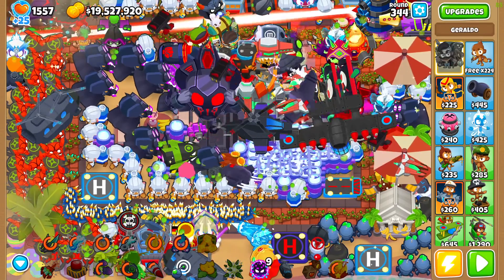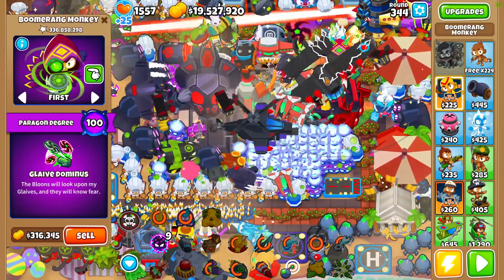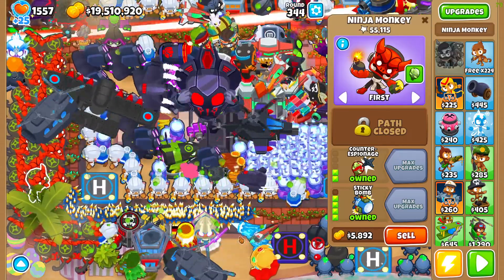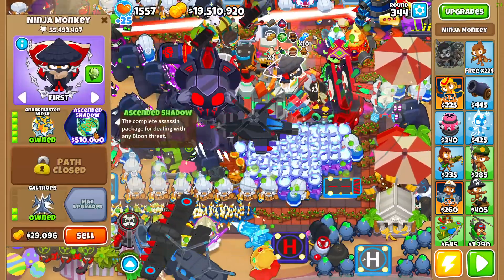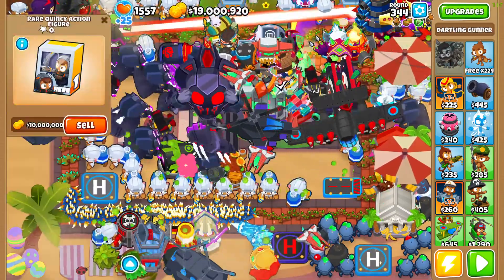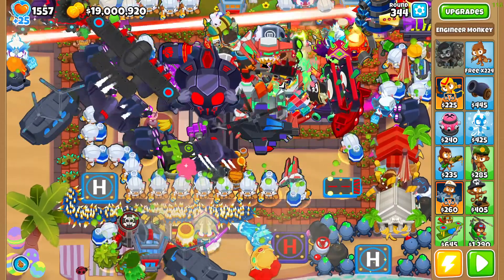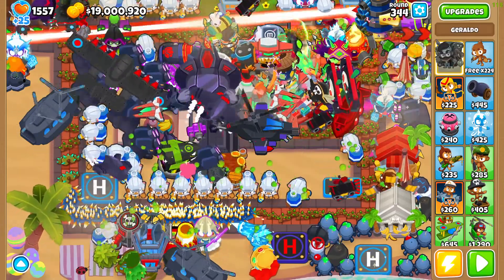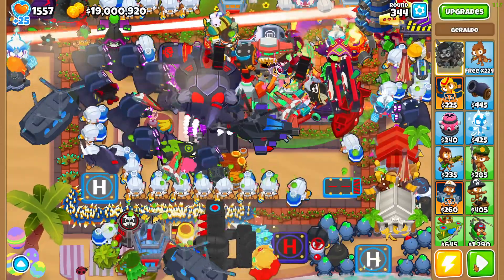ALL 4 DEGREE 100 PARAGONS in SINGLEPLAYER NOW with GERALDO!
ALL 4 DEGREE 100 PARAGONS IN SINGLEPLAYER + VENGEFUL TRUE SUN GOD 🌌 Easter Update 2022 🎈 BTD6 Livestream